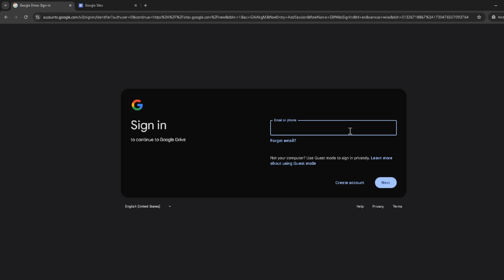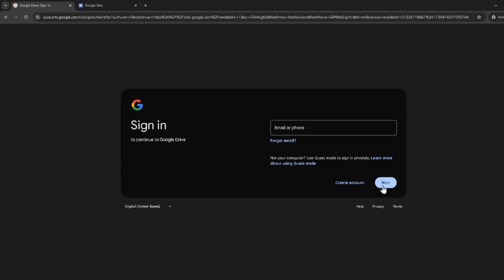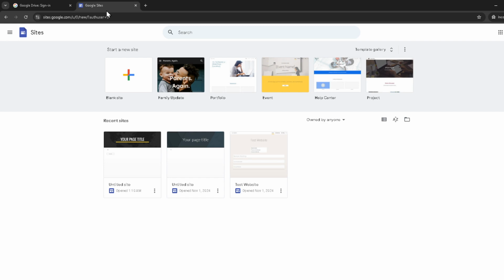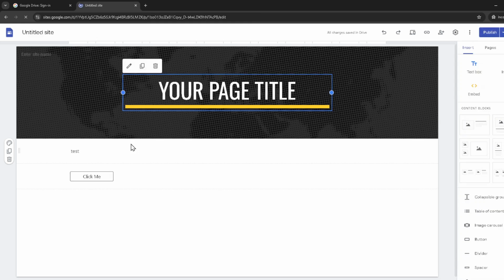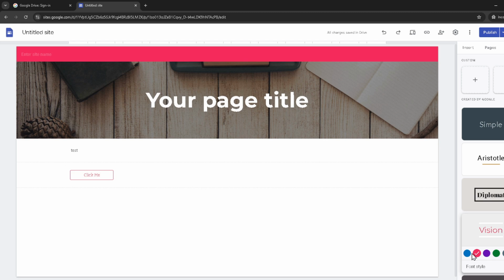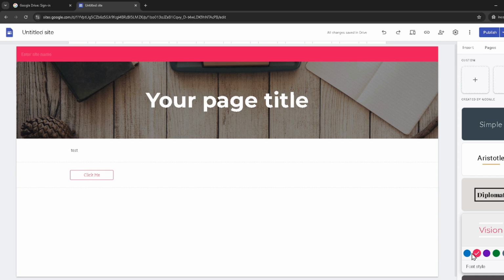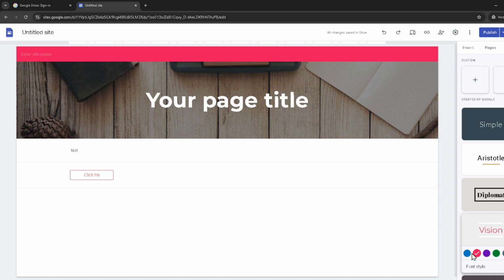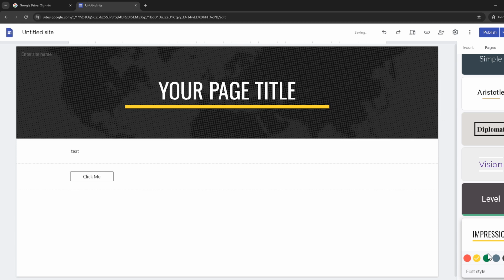How to Design on Google Sites (Full 2024 Guide)